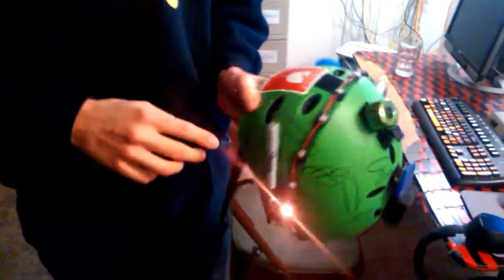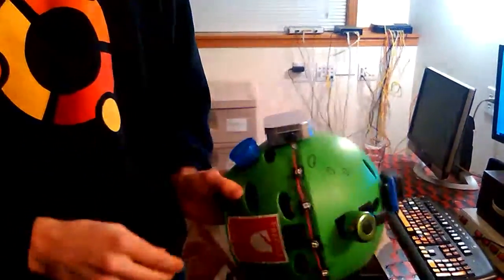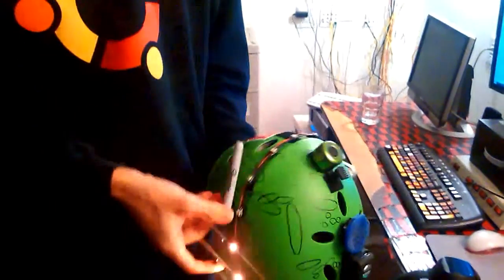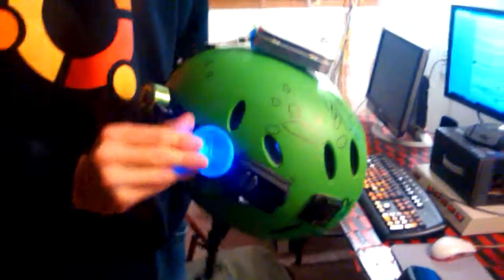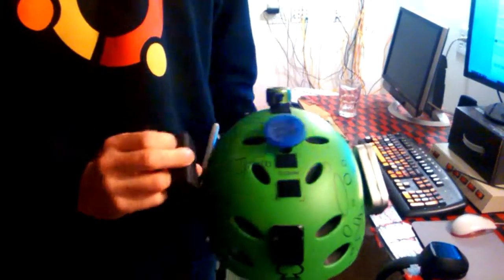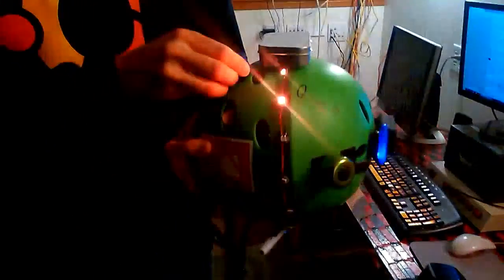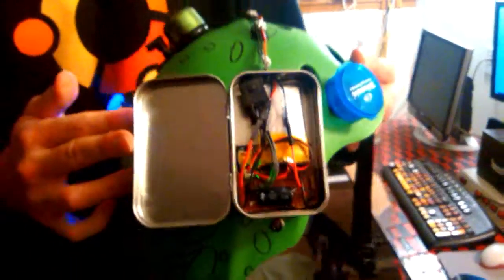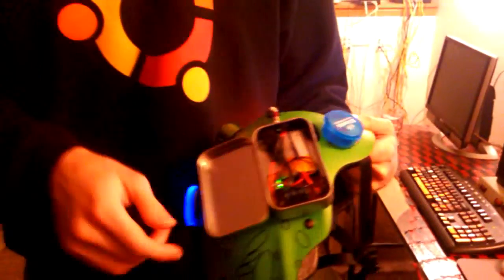Pimp my helmet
Want to get into Stock trading? Sign up with Robinhood and get a free stock little quickie showing how the helmet has evolved